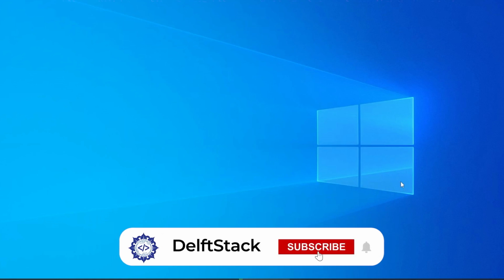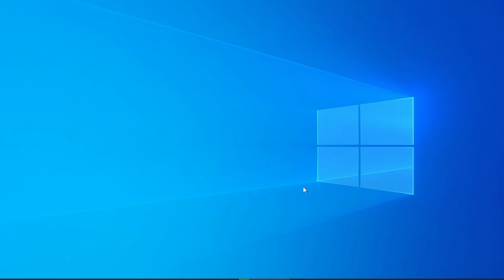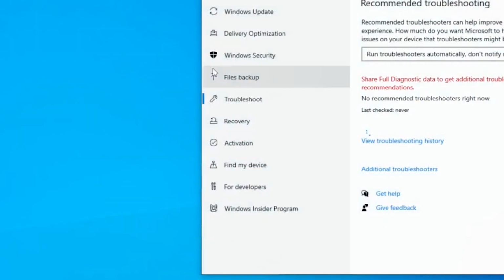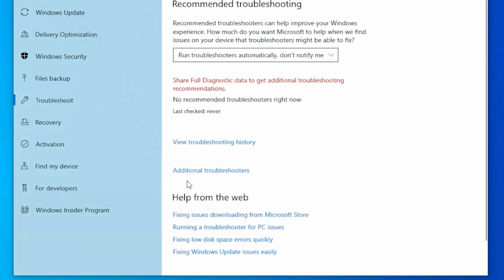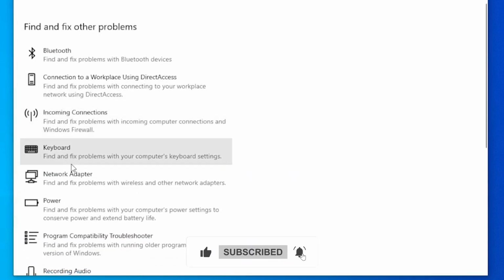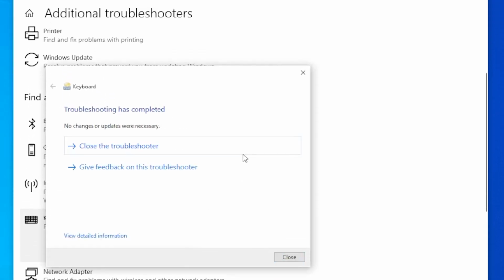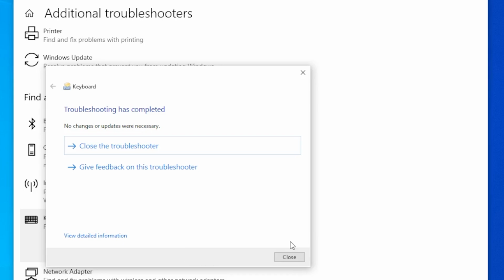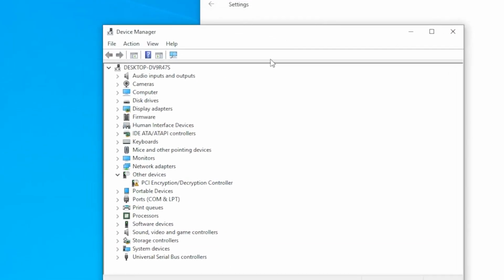Fix Keyboard Problems Using Keyboard Troubleshooter in Windows 11/10 [Step-by-Step Guide]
Are your keyboard keys not responding, typing the wrong characters, or completely unresponsive? 😫 Don't worry — in this short but powerful tutorial, we'll show you how to fix keyboard issues in Windows 10 and Windows 11 using the built-in keyboard troubleshooter. No need for third-party tools or complicated tech talk — just follow along and get your keyboard back to working smoothly! 🙌

🔹 What You'll Learn in This Video:
✅ How to access the keyboard troubleshooter in Windows 10 and 11
✅ Step-by-step instructions to detect and fix keyboard issues
✅ What to do if the troubleshooter suggests restarting or reinstalling drivers
✅ A simple way to test your keyboard afterward
✅ Extra tips in case the issue isn't fixed automatically

📌 Timestamps:
⏱ 00:00 – Introduction: What this video solves
⏱ 00:14 – Opening Troubleshoot Settings
⏱ 00:26 – Finding the keyboard troubleshooter (Win 10 & 11)
⏱ 00:38 – Running the troubleshooter
⏱ 00:58 – Testing your keyboard after troubleshooting
⏱ 01:01 – Updating the keyboard driver manually

Whether you're working from home, gaming, studying, or just casually using your PC, a non-functional keyboard is super frustrating. This guide helps you troubleshoot and solve common issues without needing a technician — perfect for beginners and busy users!

👍 Like the video if it solved your problem
📢 Share it with someone who's struggling with their keyboard